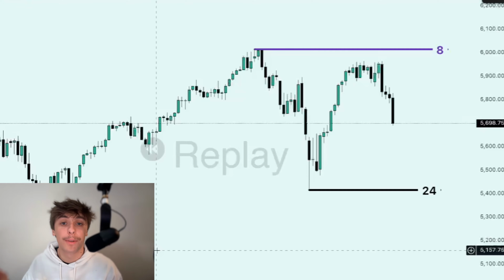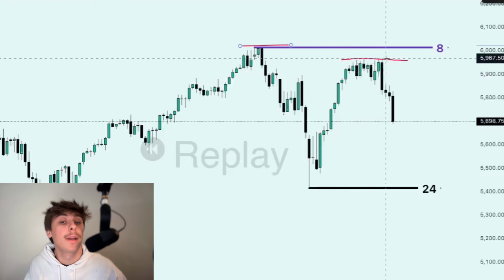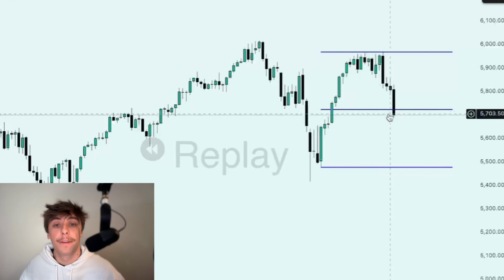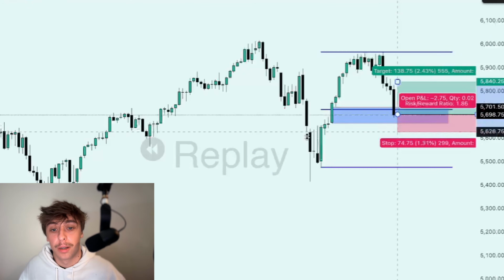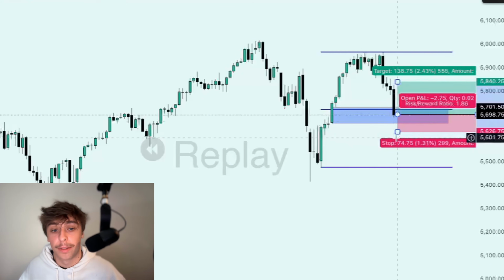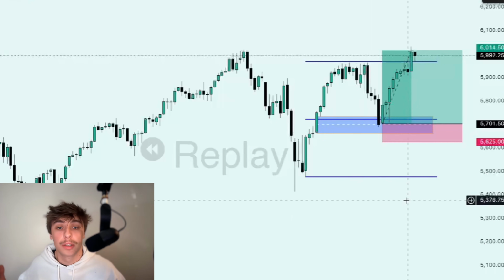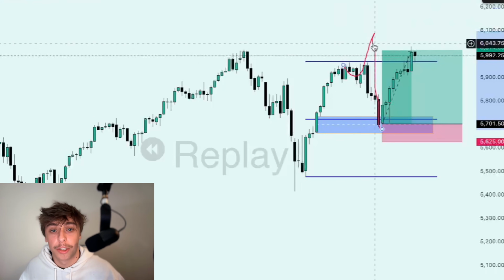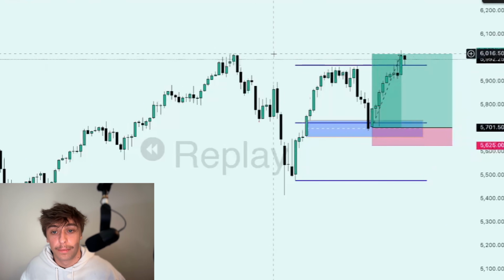Will Price Go Up or Down and Why? (8 or 24)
This video is a detailed explanation from my instagram video